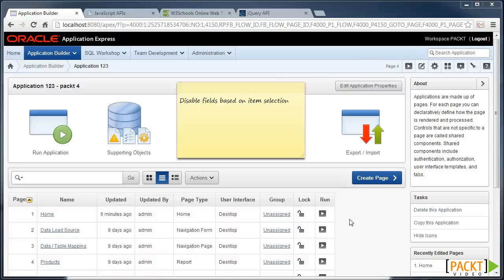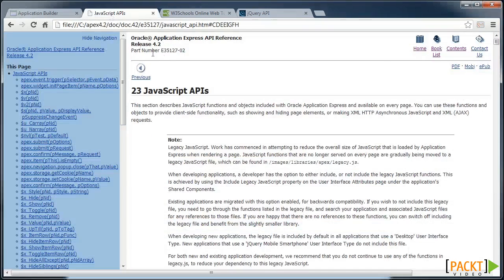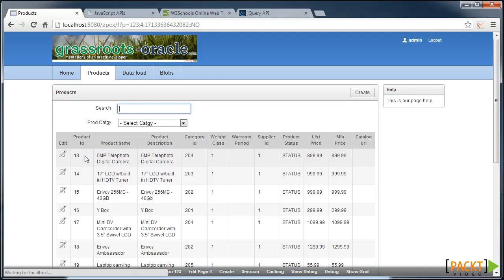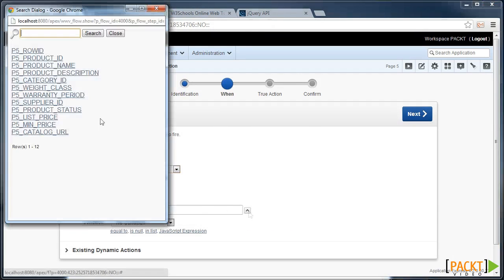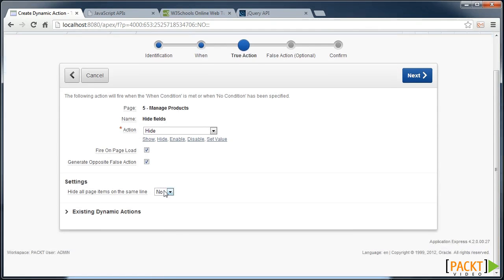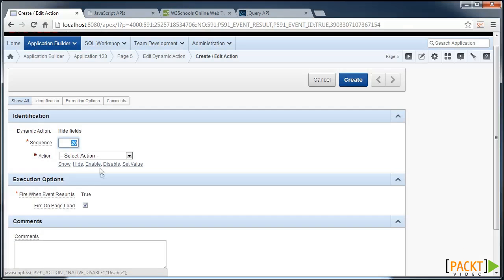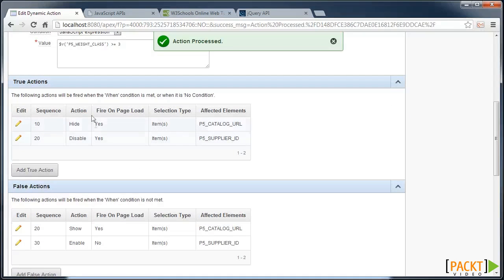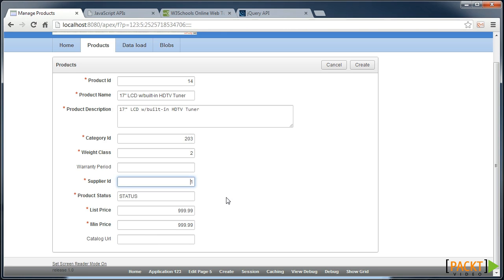Oracle APEX Techniques Tutorial: Disabling Fields Based on Item Selection | packtpub.com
Data entry can be more effective if fields are conditionally displayed before submitting the page. Dynamic actions will allow you to show/hide fields without having to handcode JavaScript. Hide/Disable/Show fields based on item selections -- no JavaScript required.
• Modify the existing form and identify the select list to apply DA to
• Create a dynamic action that toggles field availability based on item value
• Demonstrate the functionality at runtime